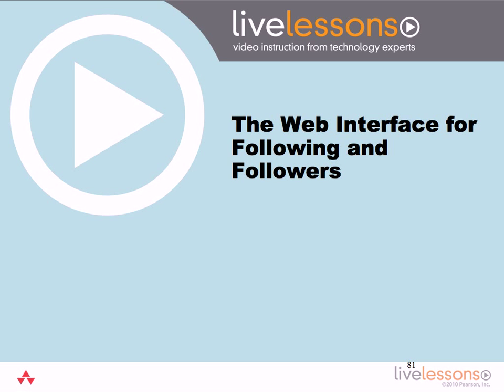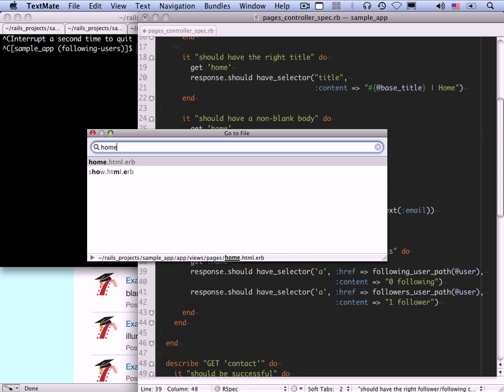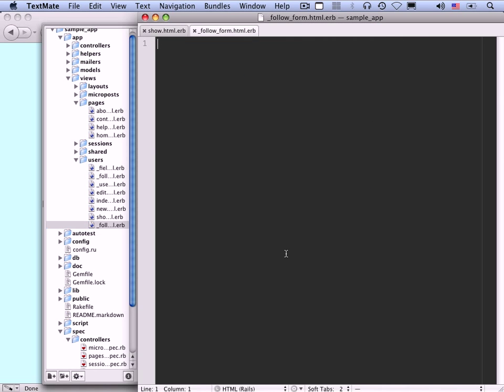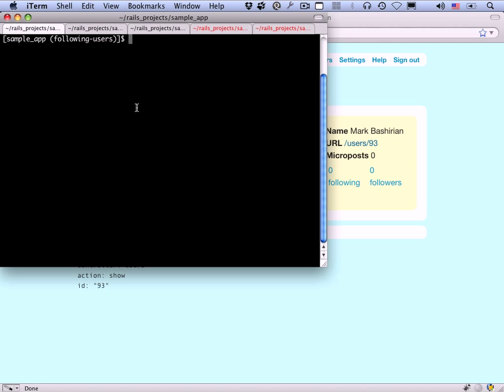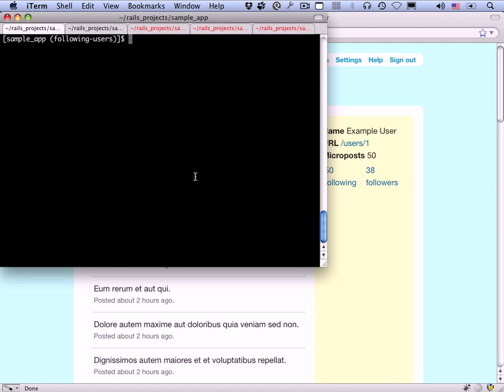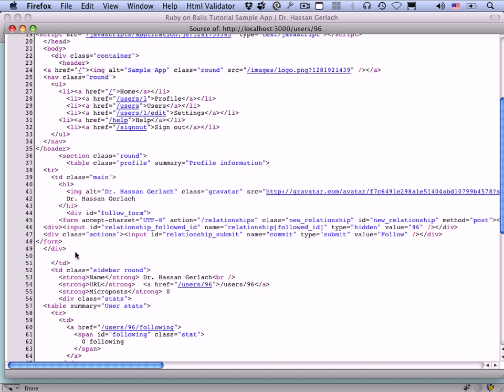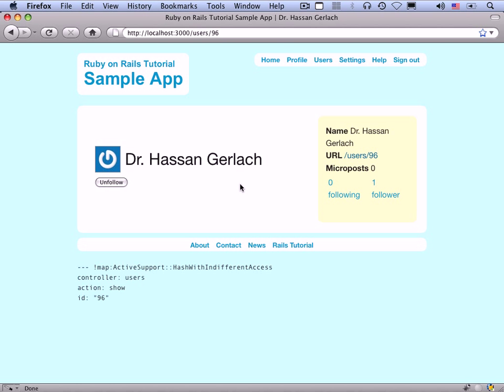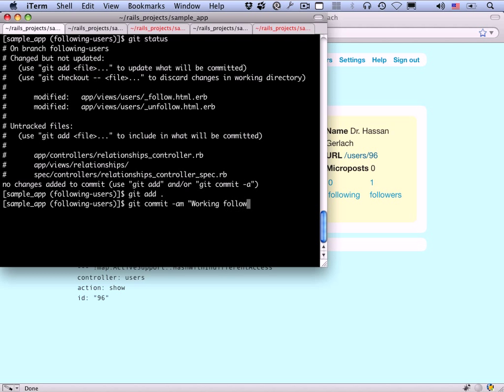ruby lecture 70